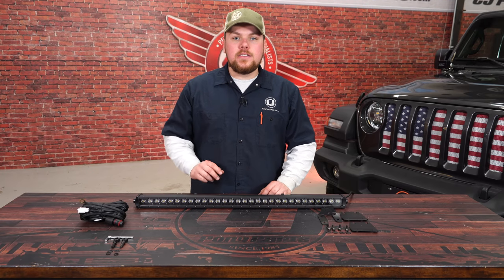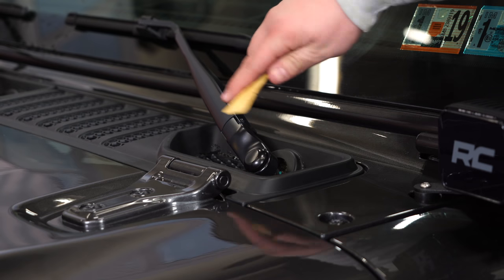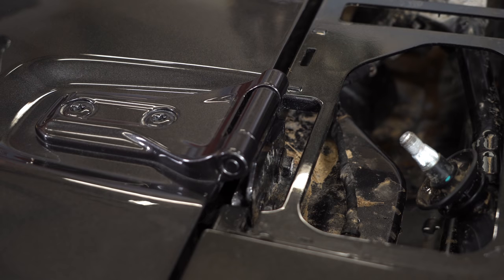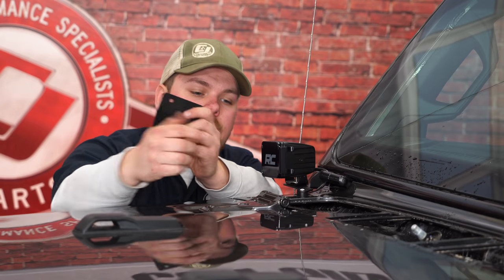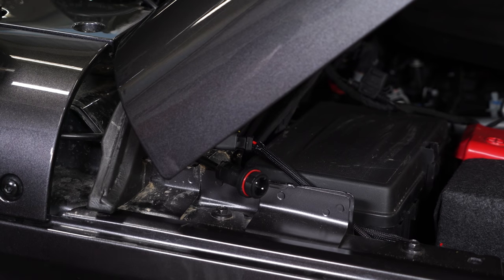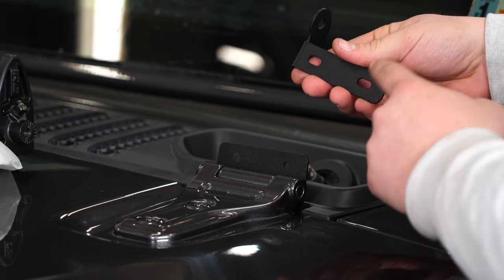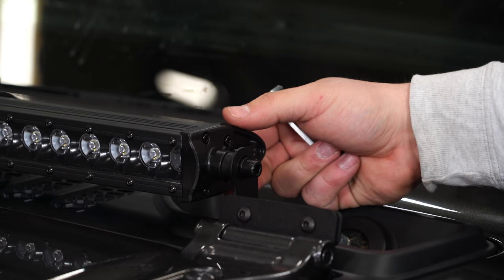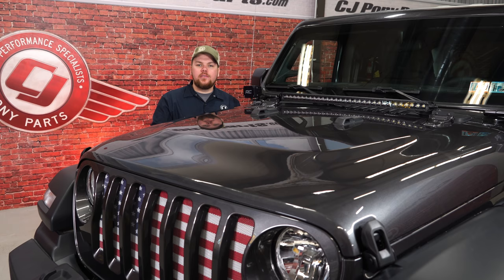2018-2020 Jeep Wrangler JL: Rough Country 30" LED Hood Light Bar Kit Install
Matt shows you how to install a Rough Country Black Series 30" LED Hood Light Bar Kit on your 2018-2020 Jeep JL Wrangler.

When you take your rig out at night, lighting up the trail is very important, so give your off-road adventure the help it needs with this awesome 30-inch LED light bar from Rough Country.

Featuring 12,000 lumens, 150 watts, a 30 degree spot beam, thirty 5-watt Cree LEDs, an IPt67 waterproof rating, long-lasting die-cast aluminum housing, and more.

Acting as a 100-percent bolt-on install, this premium LED light bar installs quick and easy.